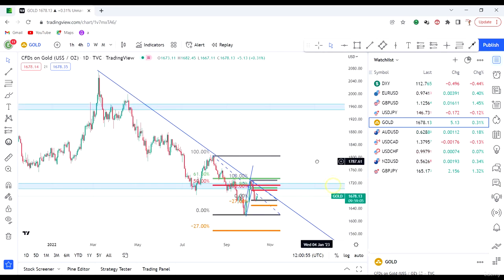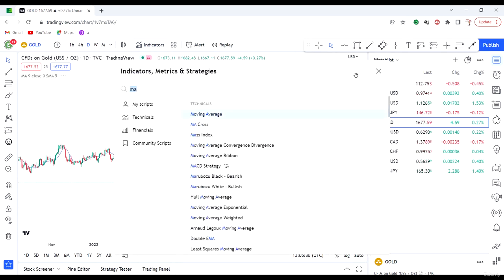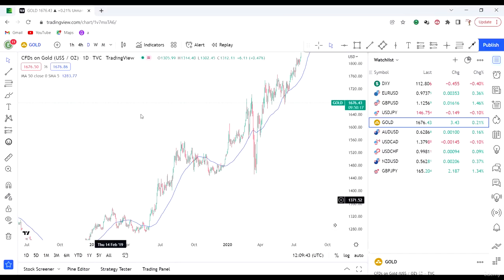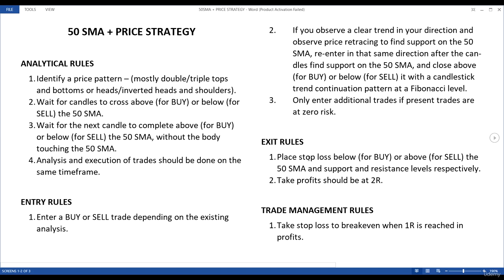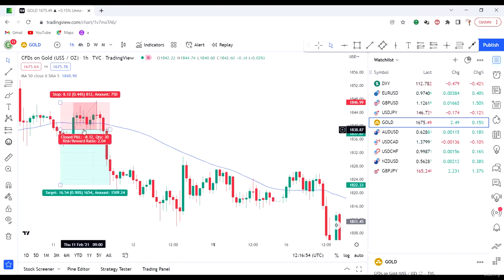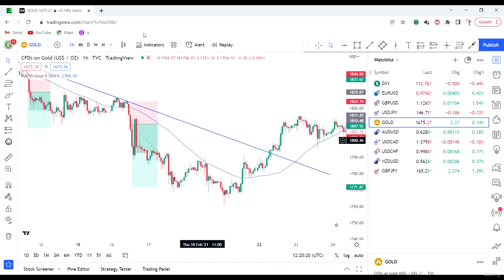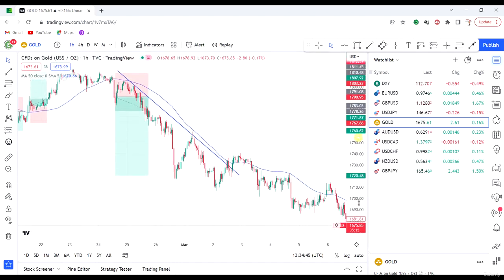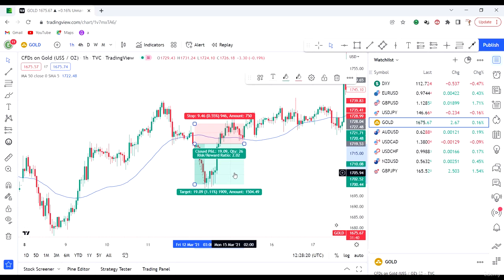My Forex Strategy 1 - Complete Forex Master Course -